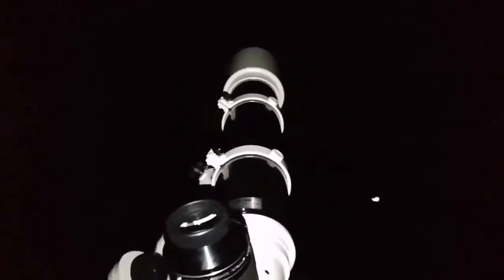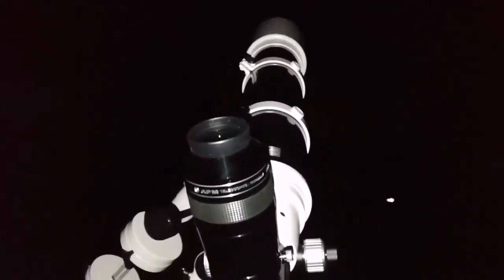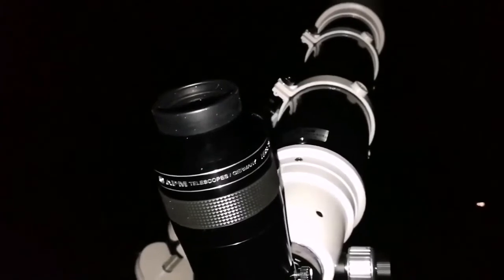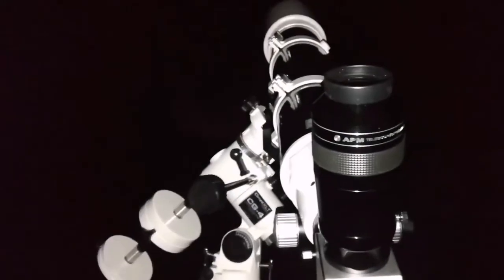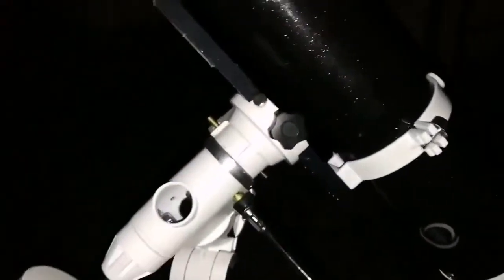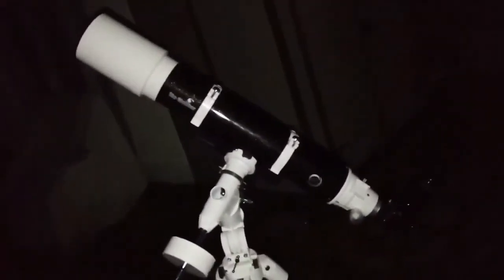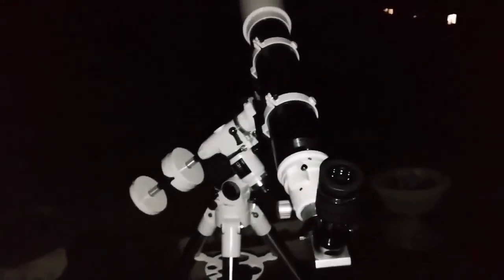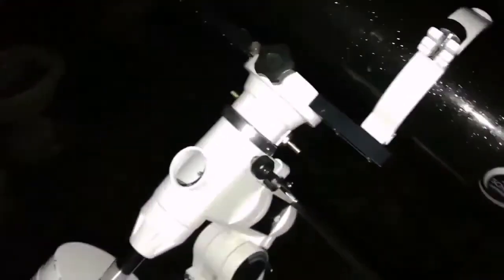Gemini Star Clusters M35 And NGC 2158: Observing/ Skywatcher 120ED DS Pro Apo Refractor Telescope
I used these optical instruments:
Celestron Omni XLT 127 Equatorial Mount a d tripod.